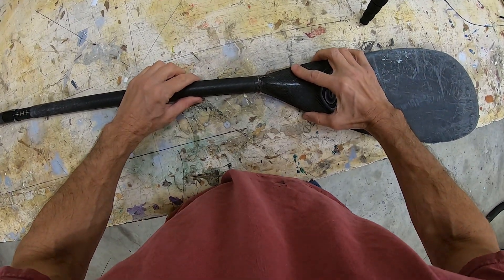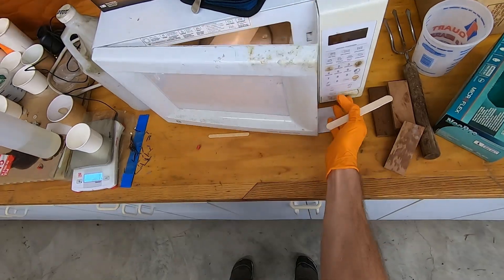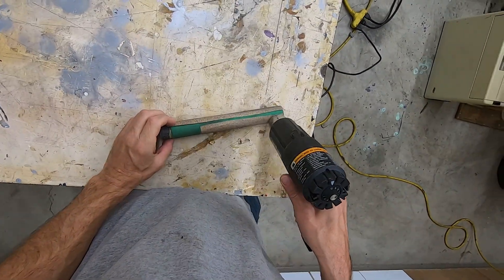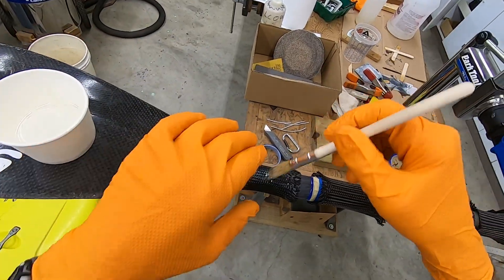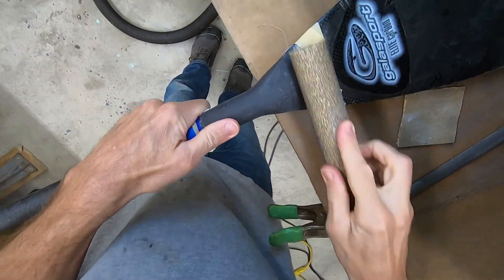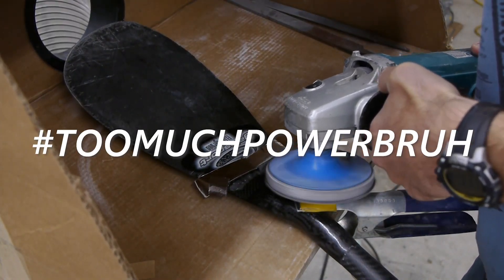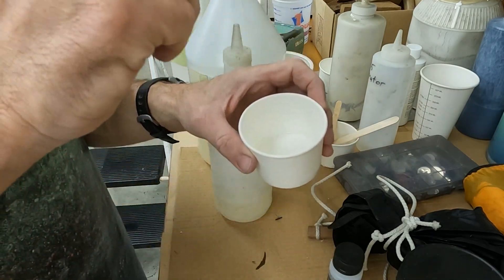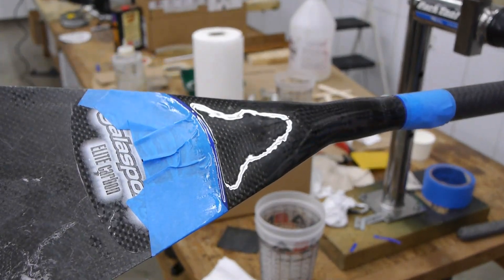The Rachel: Fixing A Broken Carbon Fiber Kayak Paddle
I demonstrate one way to reattach a broken kayak paddle blade. This method uses woven carbon sleeve and epoxy resin. The paddle blade is first attached to the paddle shaft then reinforced with carbon fiber. The repair is finished with an epoxy fill coat and a cross-linked water-based polyurethane.